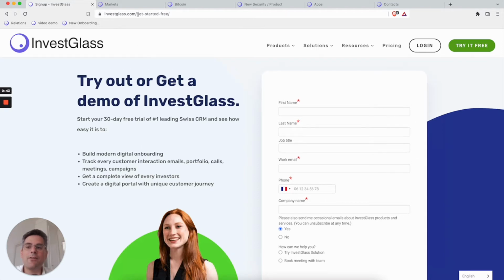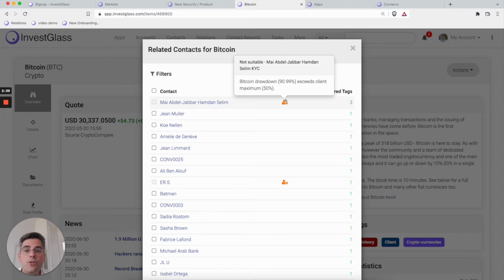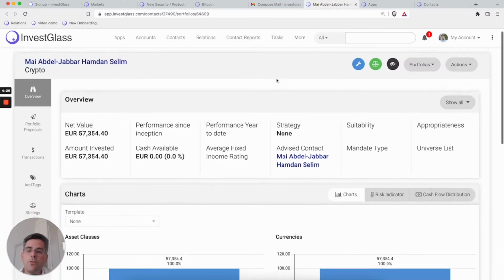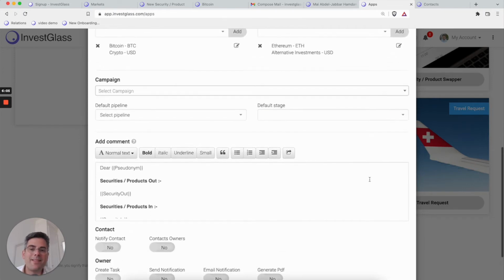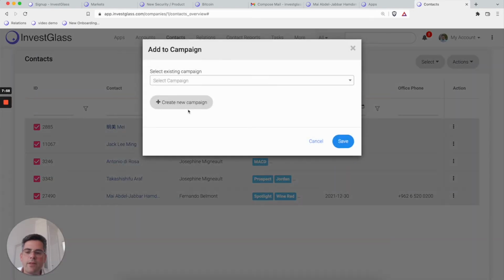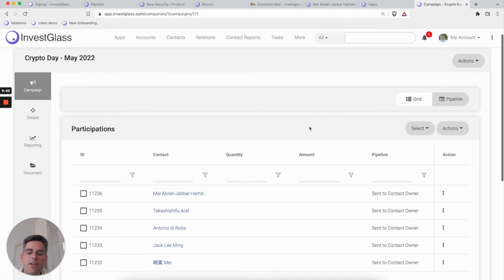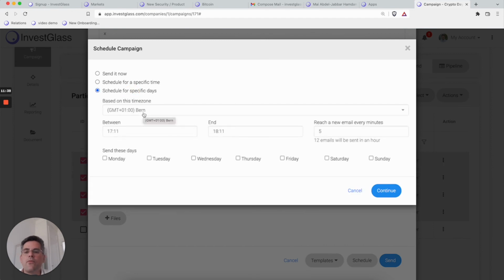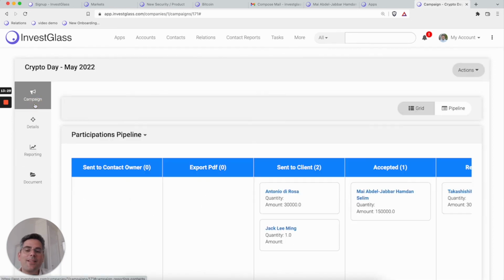Looking to offer Crypto services? Get the right tools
Looking to offer Crypto services? Look no further! InvestGlass offers a CRM for financial professionals that makes it easy to manage your Crypto clients.

With InvestGlass, you'll be able to:
-Get an overview of all your Crypto clients in one place
-See the latest prices and market trends for all major Cryptocurrencies
-Track your client's portfolios and transactions

About InvestGlass ?

InvestGlass is a cutting edge CRM software that helps you manage your customer relationships and grow your business. The software is designed to help you comply with regulations and drive trades in crypto or private equity.

InvestGlass is a powerful tool that can help you manage your customer relationships, grow your business, and drive traffic to your website. With InvestGlass, you can:
- Grow your customer base
 - Comply with regulations
- Increase advisory speed

With InvestGlass, you can have peace of mind knowing that your business is compliant and growing. Contact InvestGlass today to learn more about how we can help you grow your business.